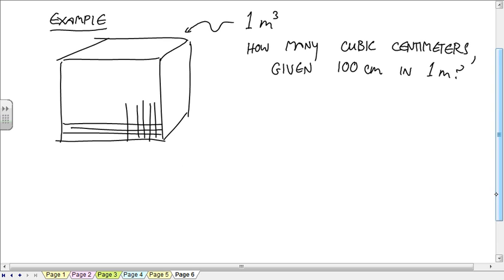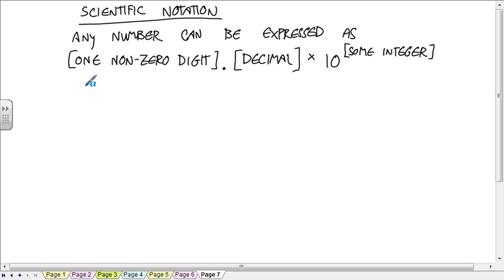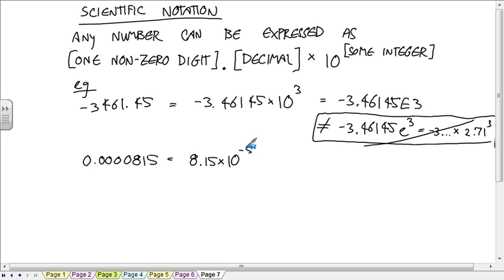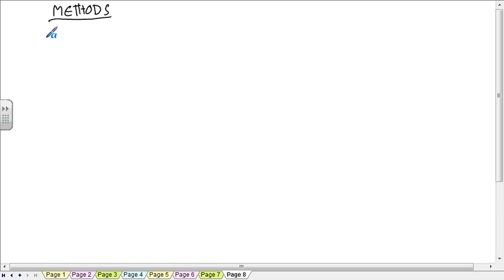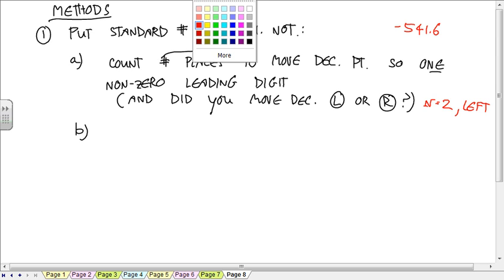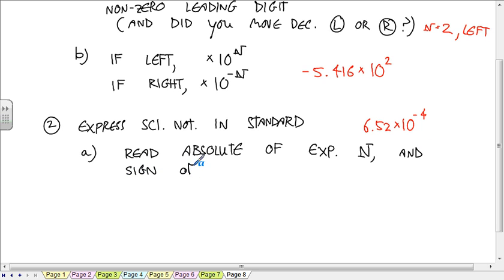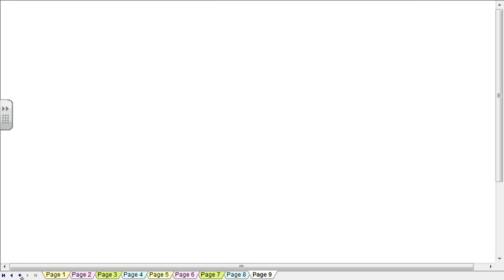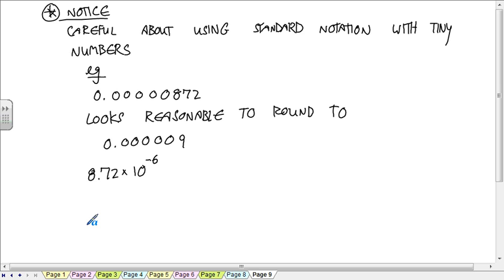Physics 1110 lecture: 8/28/13, part 2